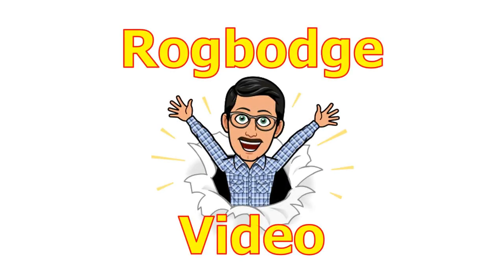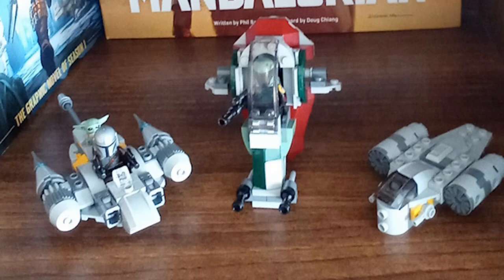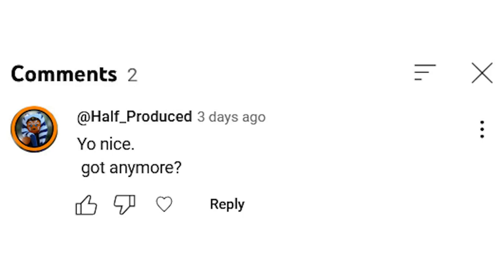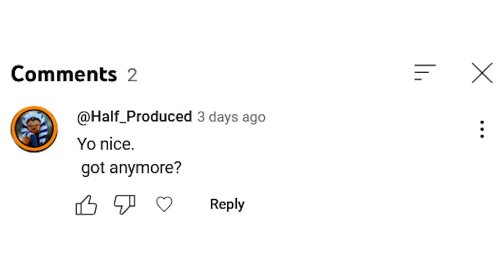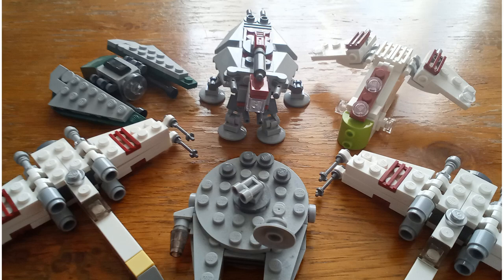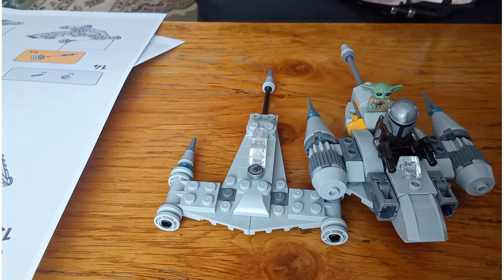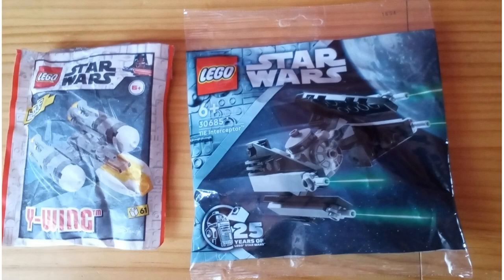More models in my Lego Star Wars Magazine collection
Some of the models in my Lego Star Wars Magazine collection